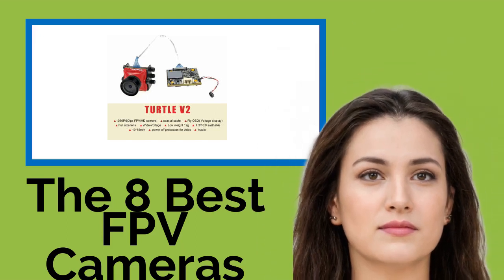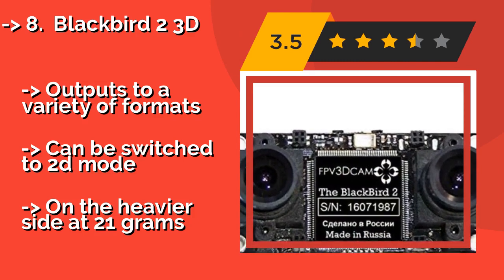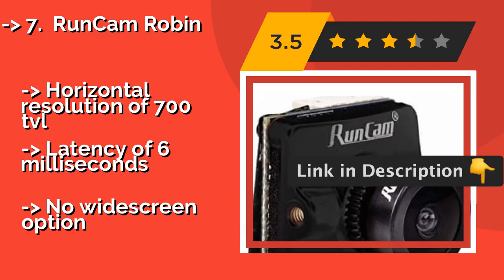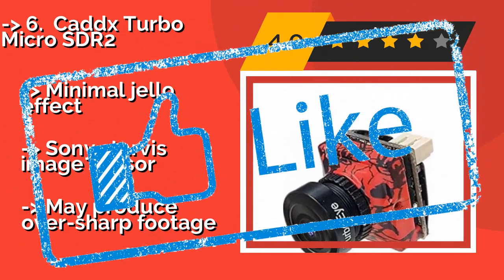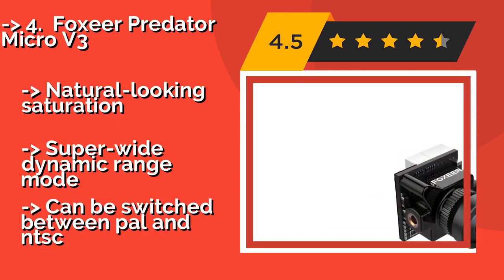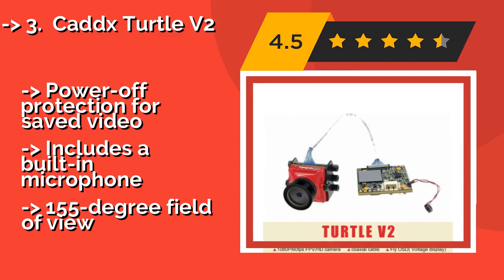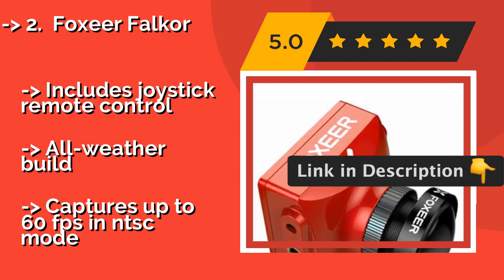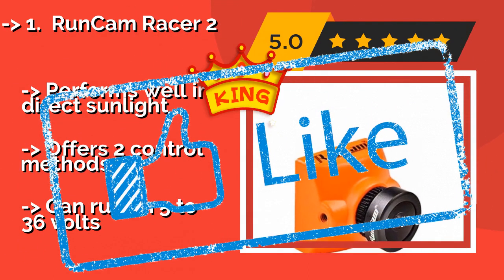👉 The 8 Best FPV Cameras 2020 (Review Guide)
After 100's of customers and editors reviews of Best FPV Cameras, we have finalised these Best 8 products:

👉 1 RunCam Racer 2
👉 2 Foxeer Falkor
👉 3 Caddx Turtle V2
👉 4 Foxeer Predator Micro V3
👉 5 RunCam Night Eagle 2 Pro
👉 6 Caddx Turbo Micro SDR2
👉 7 RunCam Robin
👉 8 Blackbird 2 3D